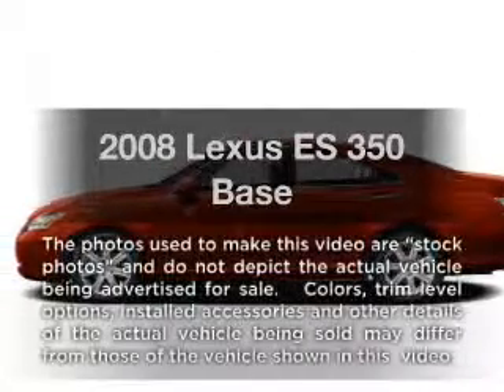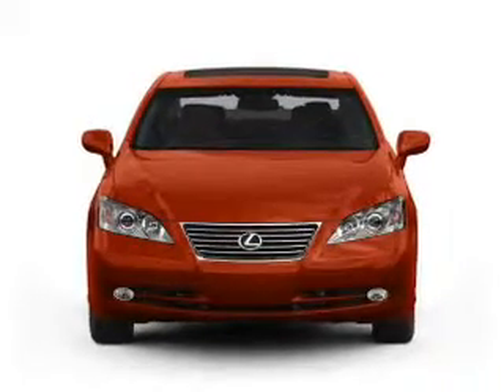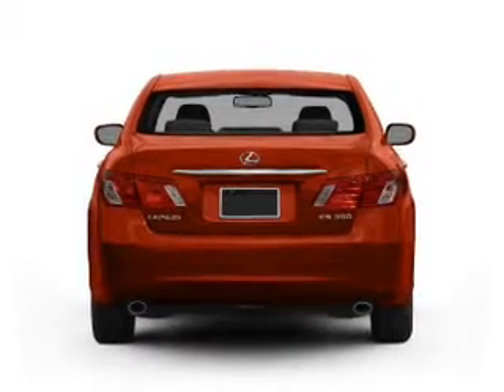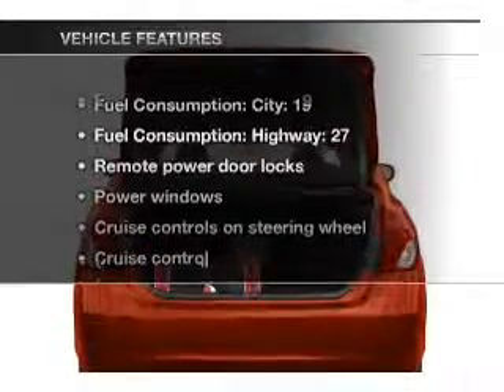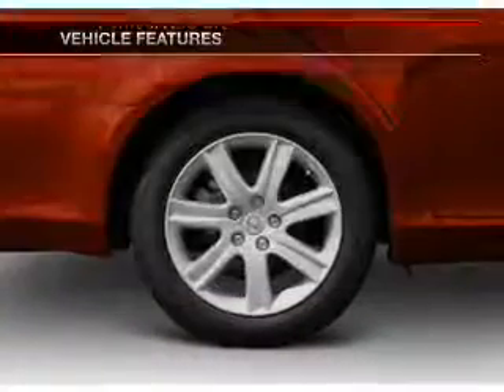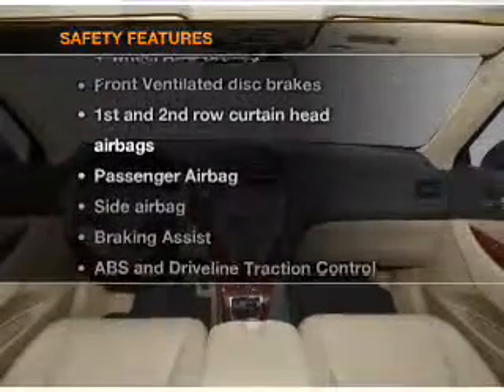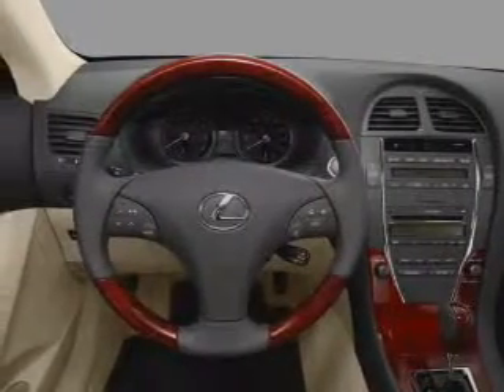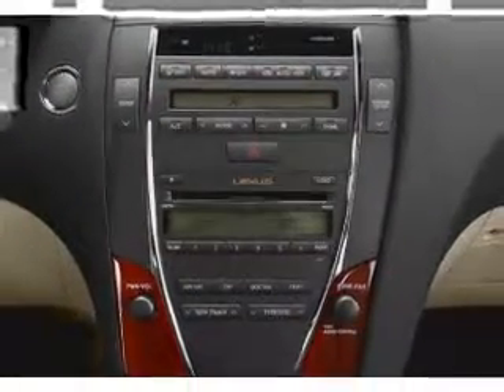2008 Lexus ES 350 - Little Rock AR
Year: 2008
Make: Lexus
Model: ES 350
Trim: Base
Engine: 3.5 liter 6 cylinder 24 valve
Transmission: 6-Speed Automatic
Color: Gold
Mileage: 32553
Address:
10825 Colonial Glenn Road